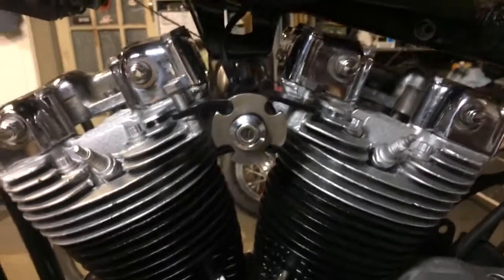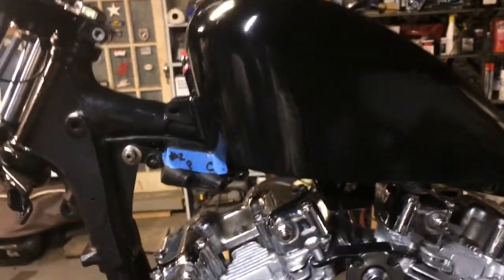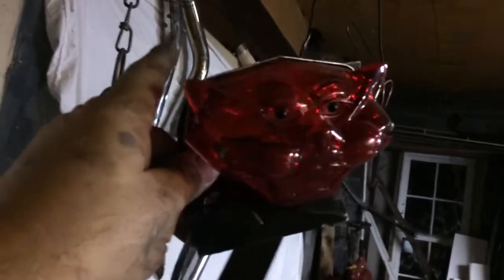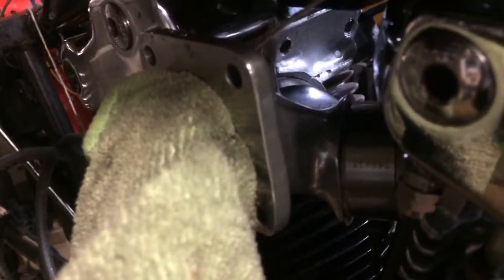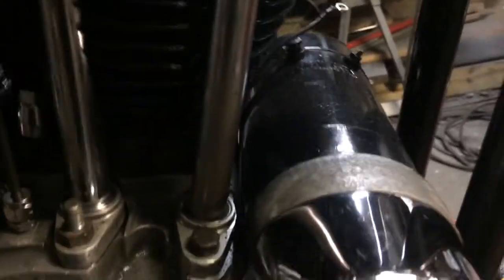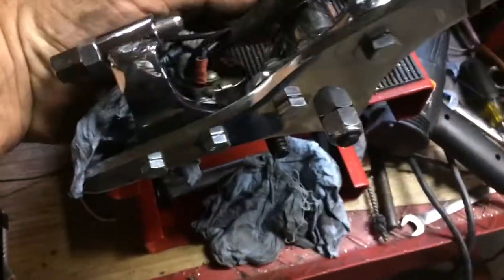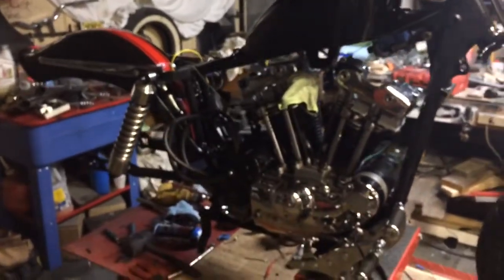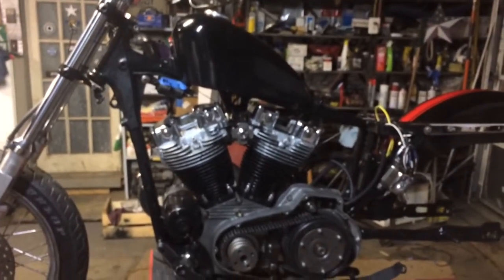75 Ironhead project progress